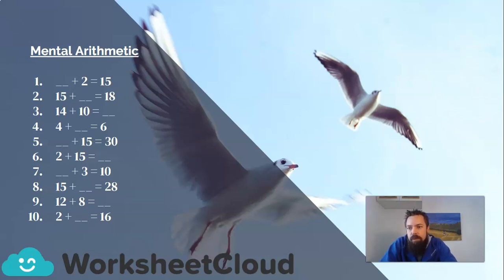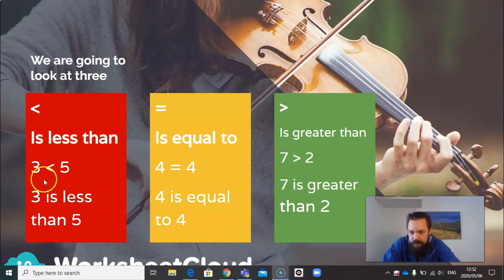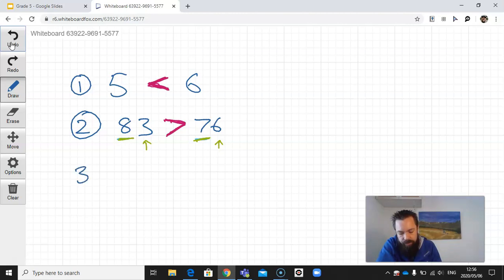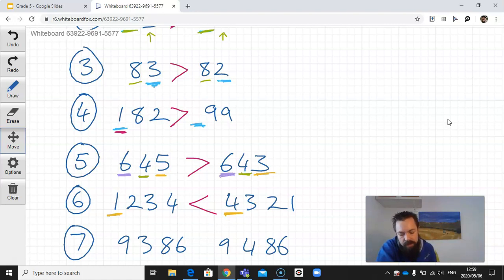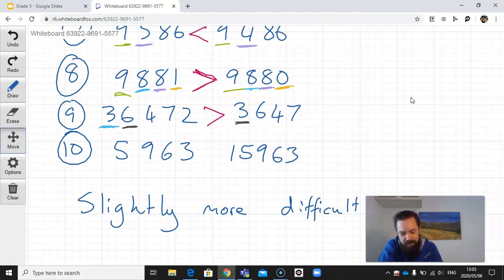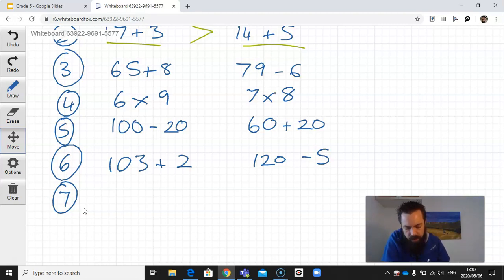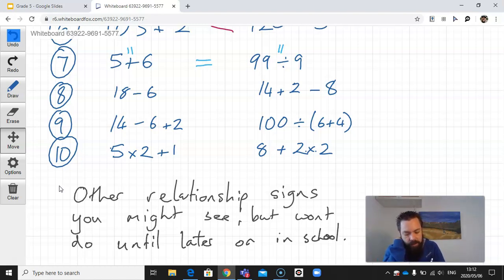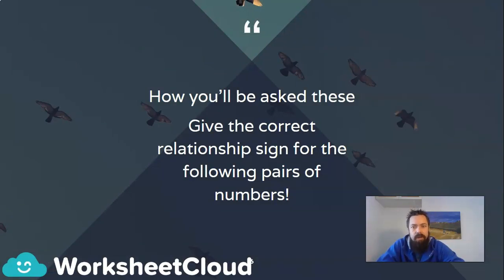Grade 5 - Mathematics - Relationship signs / WorksheetCloud Video Lesson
In this Grade 5 Mathematics video lesson we will be teaching you about Relationship signs.